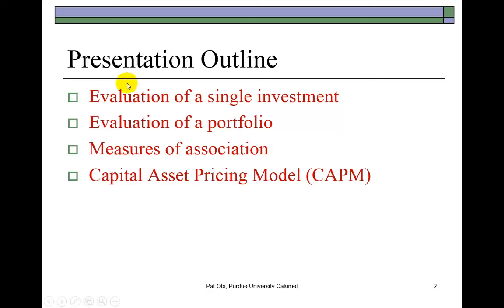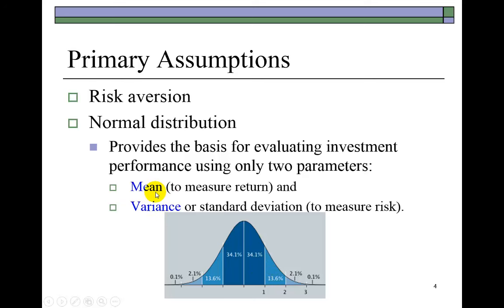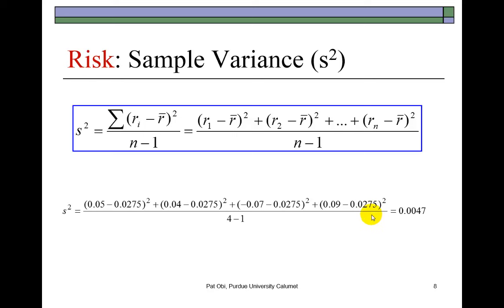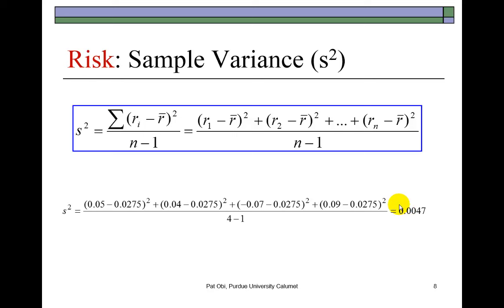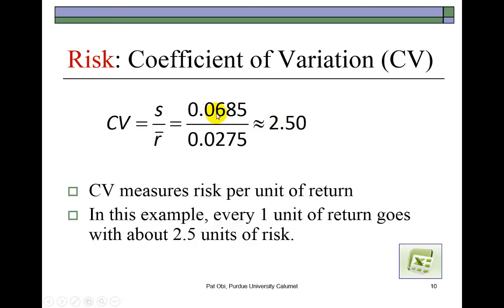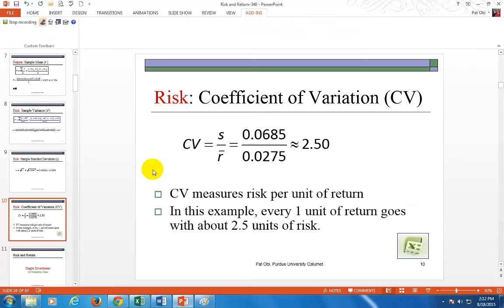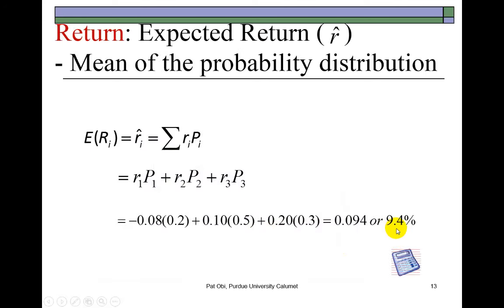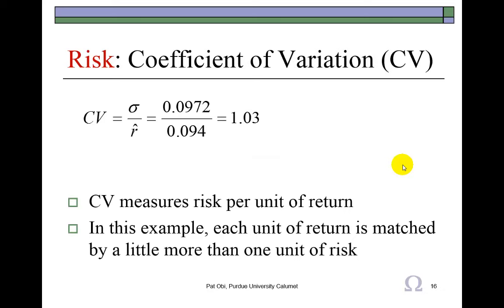Risk & Return (1 of 7) - Introduction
Introductory video on the concept of risk and return in investments.